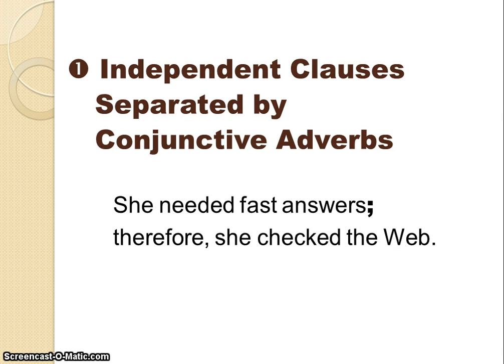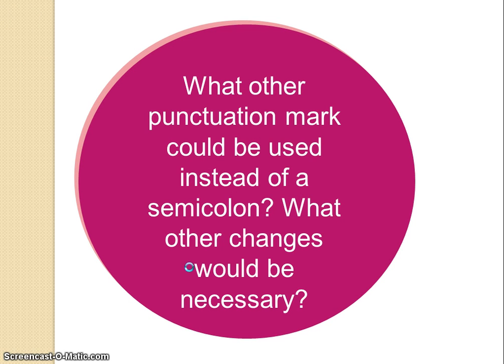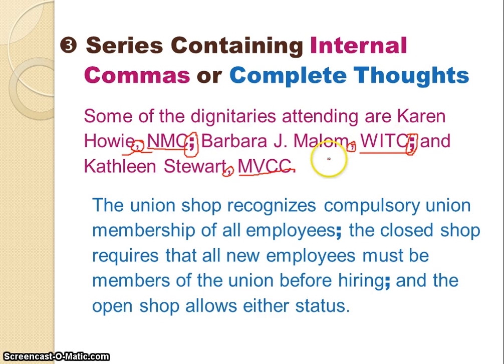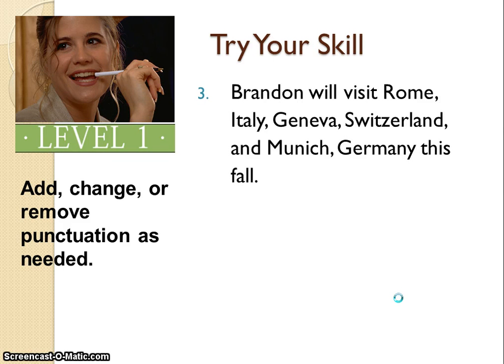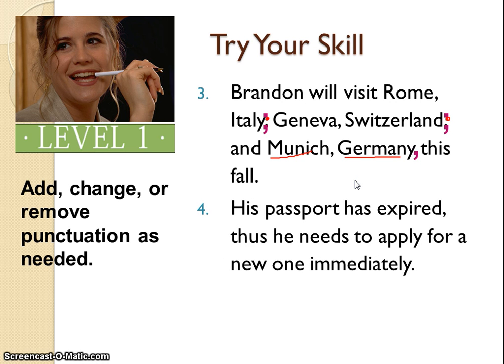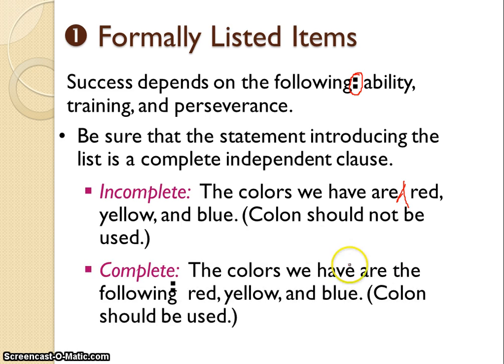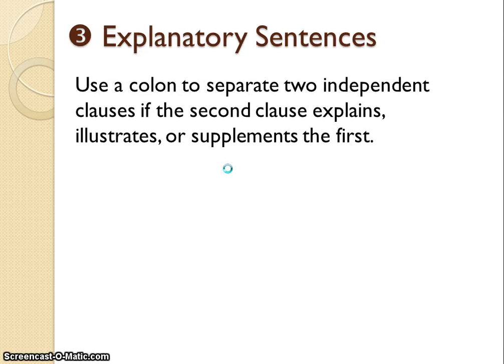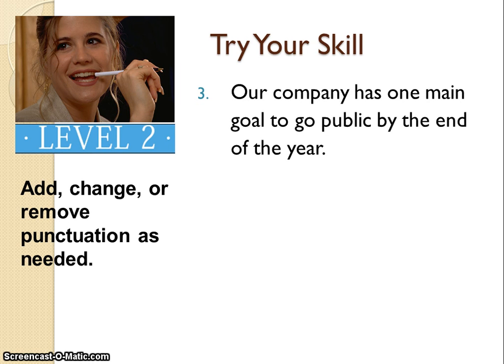Chapter 15 Part 1